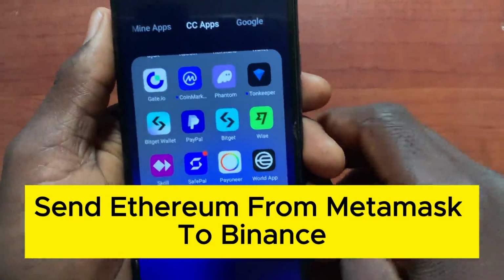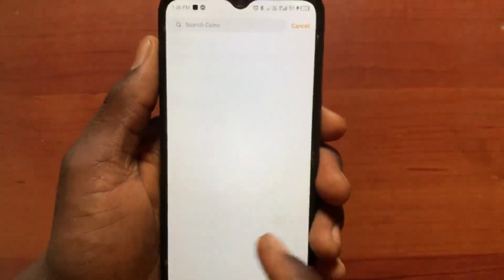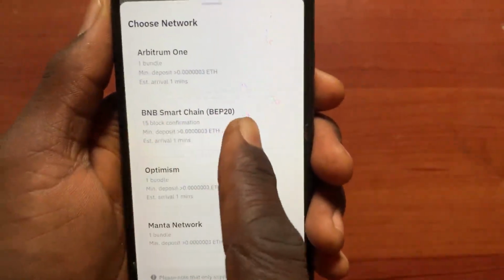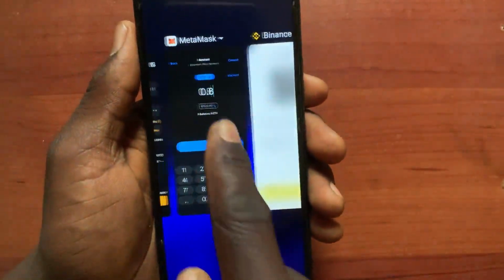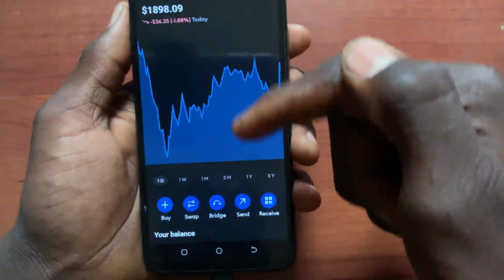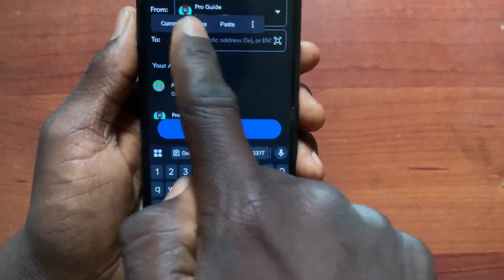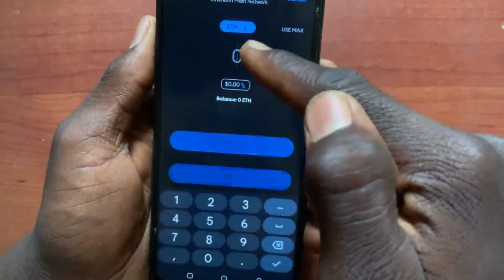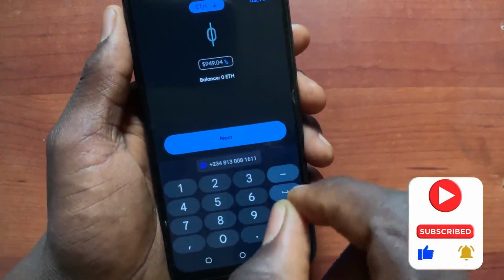How To Withdraw ETH From MetaMask To Binance – Easy Guide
Looking for a simple way to withdraw ETH from MetaMask to Binance? In this step-by-step guide, I’ll show you exactly how to transfer ETH from MetaMask to Binance quickly and securely. Whether you need to send ETH from MetaMask to Binance or you're wondering how to withdraw from MetaMask, this tutorial will walk you through the entire process.

You'll also learn how to transfer from MetaMask to Binance, including the correct network settings, gas fees, and potential errors you may encounter during the MetaMask to Binance transfer. If you're confused about MetaMask withdraw to Binance, this guide will ensure a smooth transaction.

By the end of this video, you’ll understand how to transfer Ethereum from Binance to MetaMask as well, in case you ever need to move your funds back. Whether you're withdrawing ETH for trading, staking, or simply storing your assets, this video will help you complete the process hassle-free.

📌 Watch now to easily transfer your Ethereum from MetaMask to Binance!